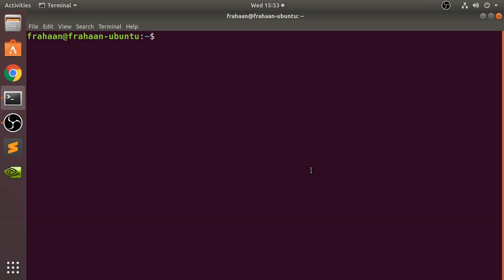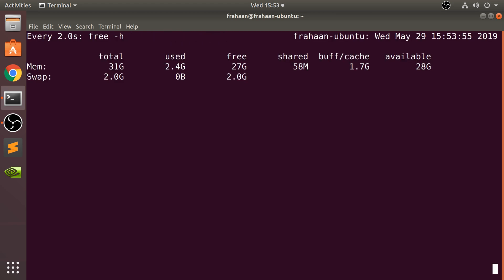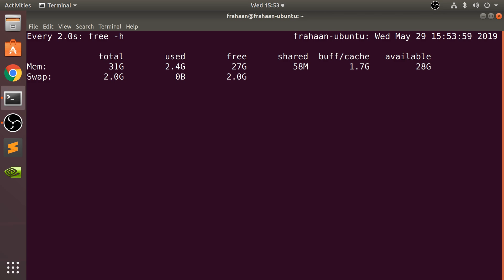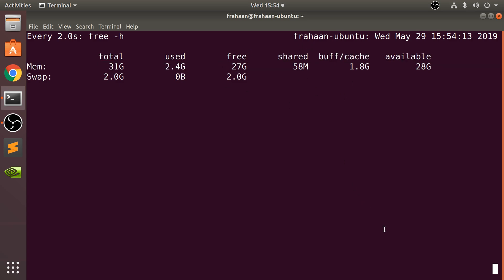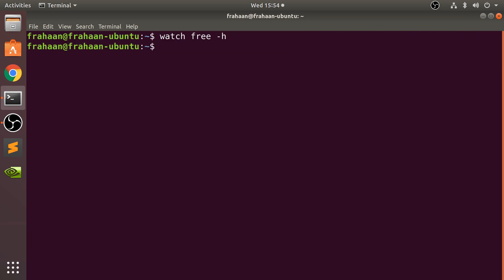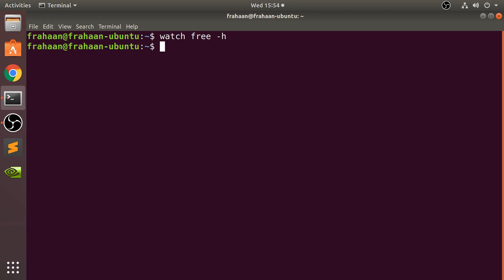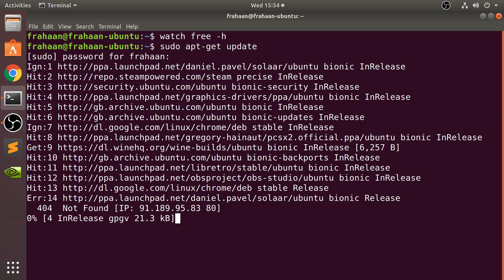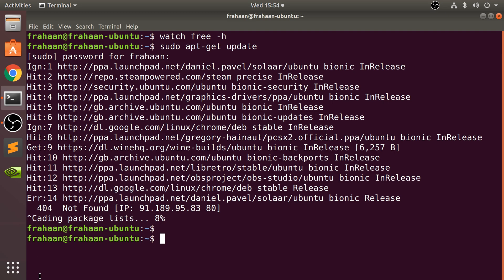Kill A Running Command (ctrl + c) - Bash Scripting